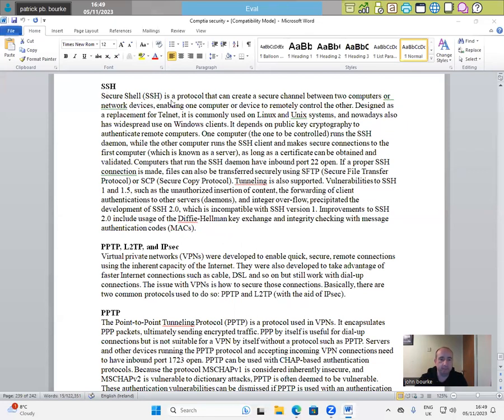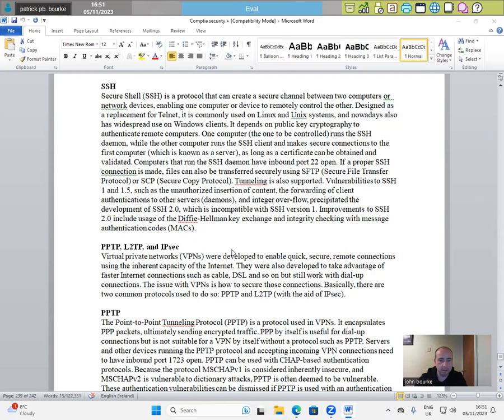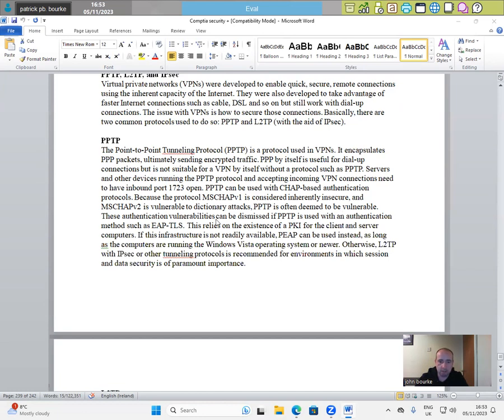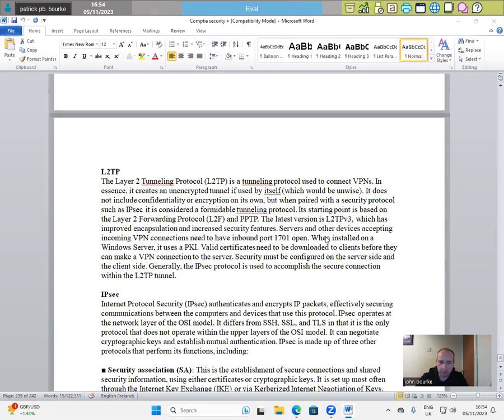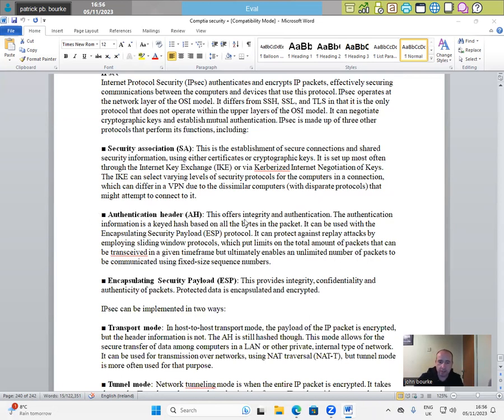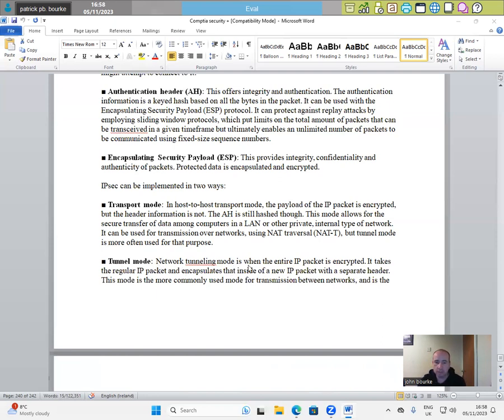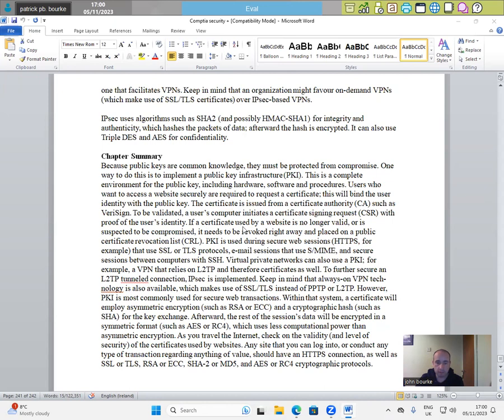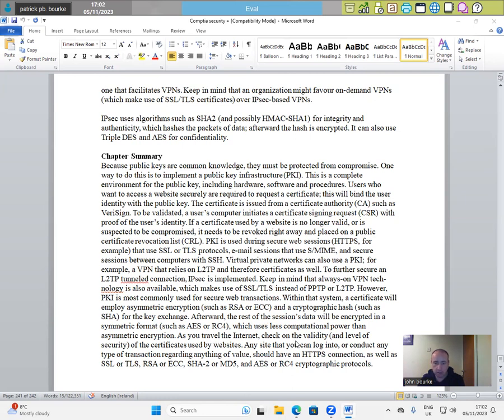Comptia Security + part 59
PPTP, L2TP, and IPsec
Point-to-Point Tunneling Protocol (PPTP)
Layer 2 Tunneling Protocol (L2TP)
Internet Protocol Security (IPsec)
Security association (SA)
Authentication header (AH)
Encapsulating Security Payload (ESP)
Transport mode
Tunnel mode
Chapter Summary